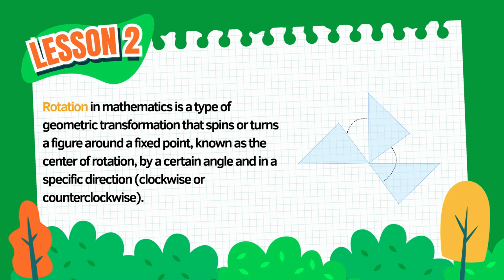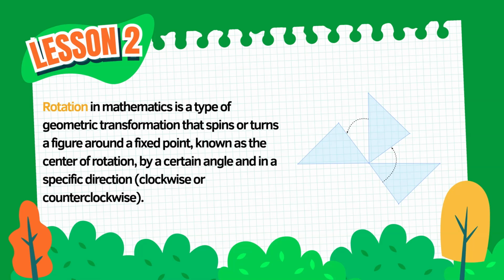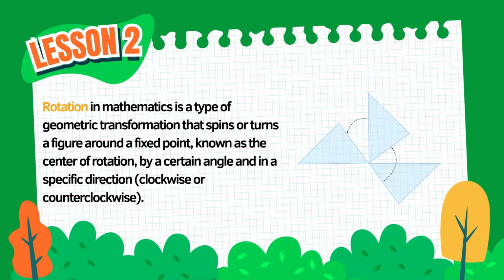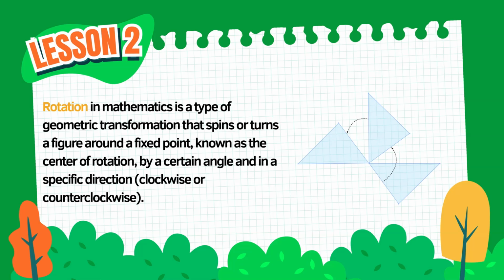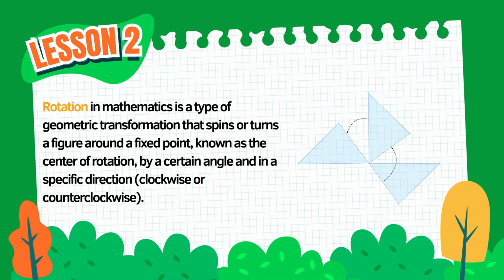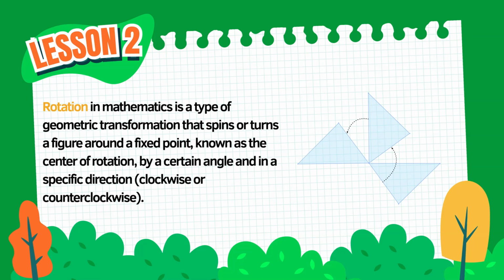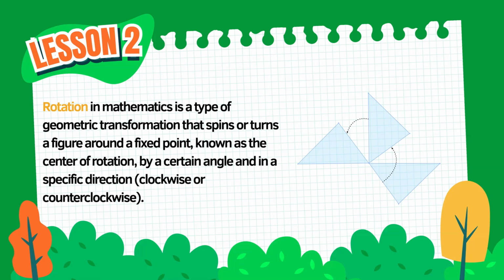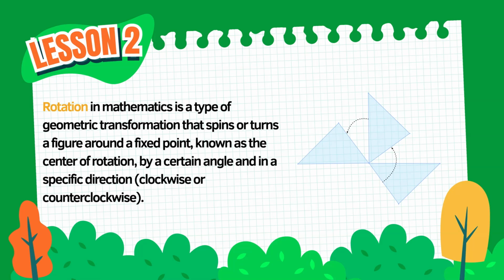Finite Mathematics 1: Rotation in Geometric Transformation Using Desmos | Step-by-Step Guide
Welcome to this Finite Mathematics 1 lesson on Geometric Transformation: Rotation using Desmos! 📐✨

In this video, we explore how rotation works in the coordinate plane—covering 90°, 180°, and 270° rotations. You'll learn:

How to apply rotation rules using the origin or a given center

Step-by-step construction and visualization in Desmos

Real-time graphing to show how figures rotate

Perfect for senior high school students, teachers, and anyone reviewing finite math concepts with interactive tools!